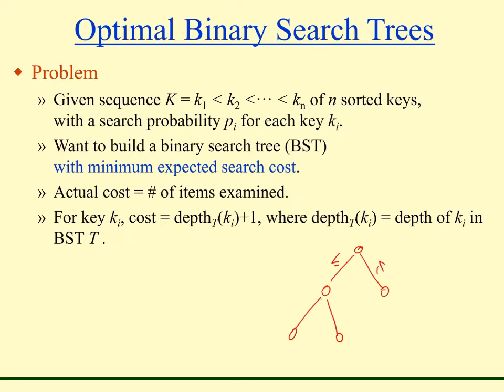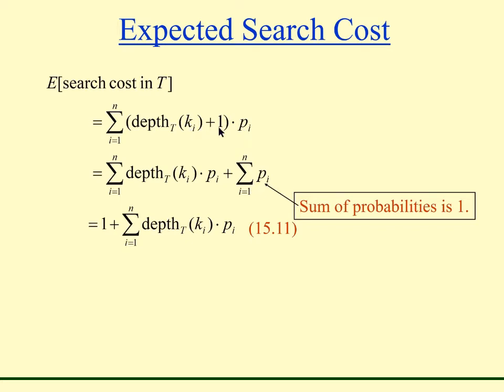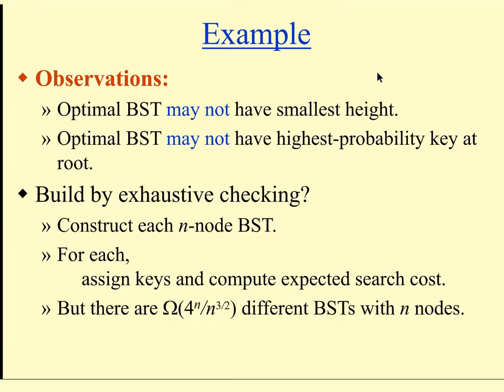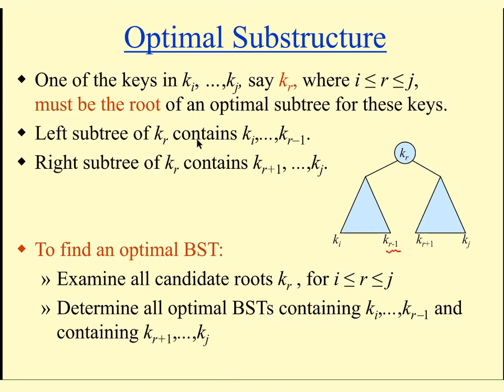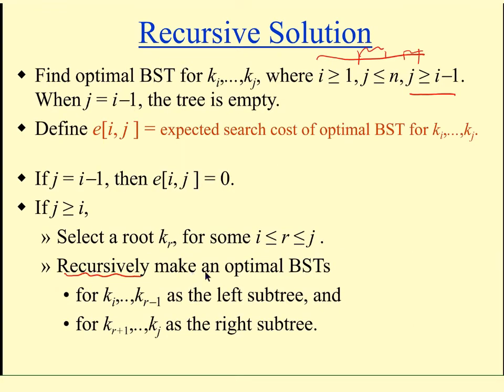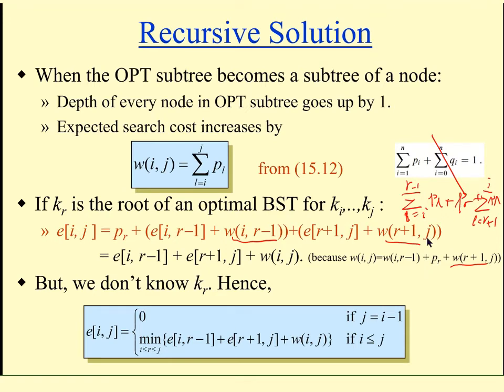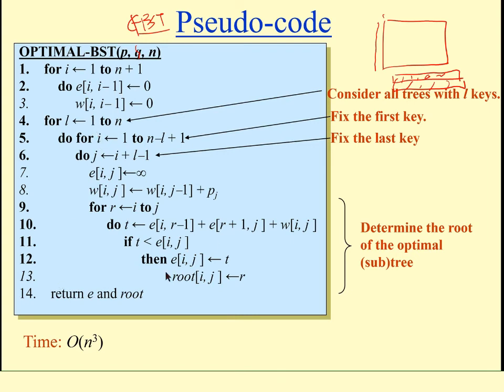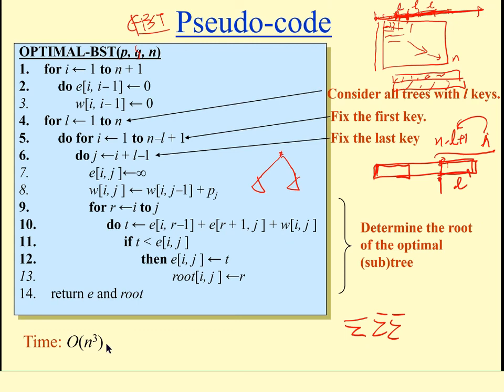CSC 413/513 Introduction to Algorithms (9 dynprog Part II)